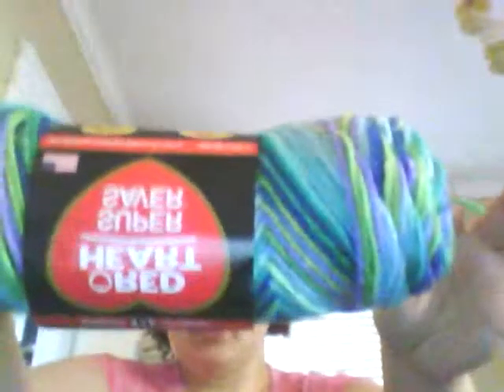yarnaddiction #1 K&M mothers day sale